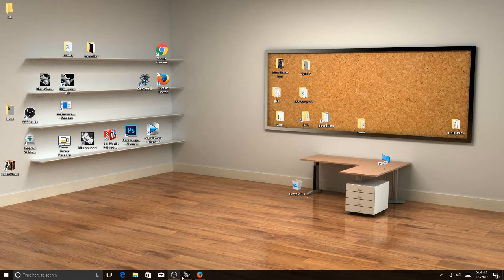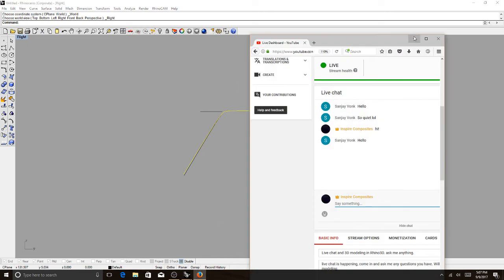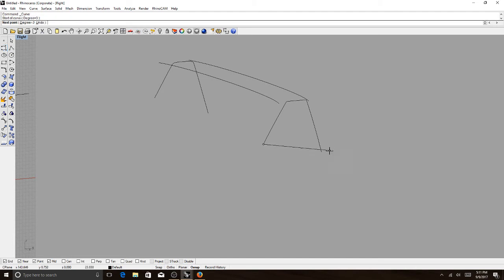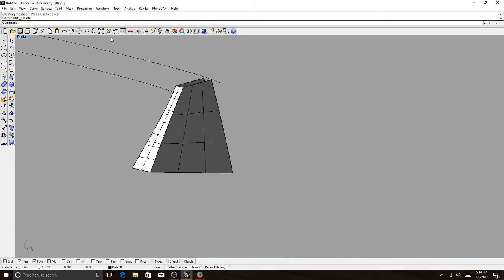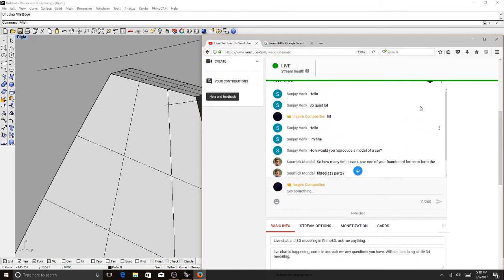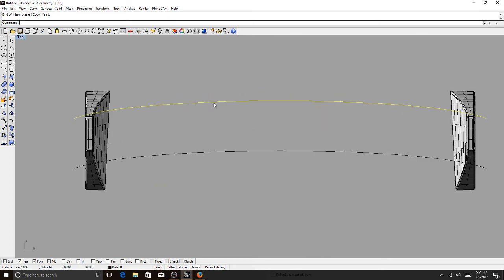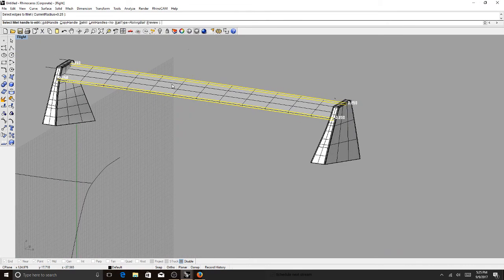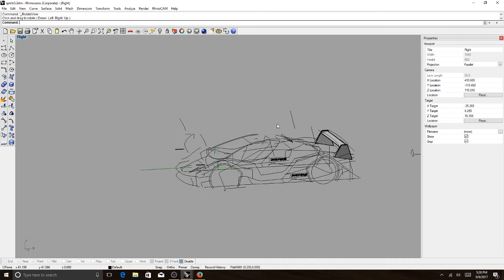Live stream: modeling the spoiler for the Spirit R in Rhino 3D.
live chat is happening, come in and ask me any questions you have. Will also be doing alittle 3d modeling.